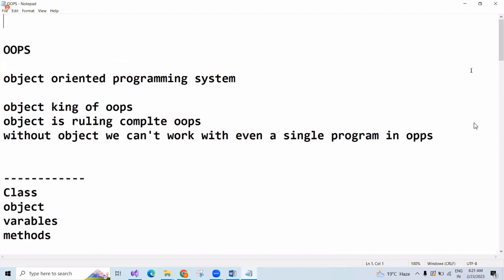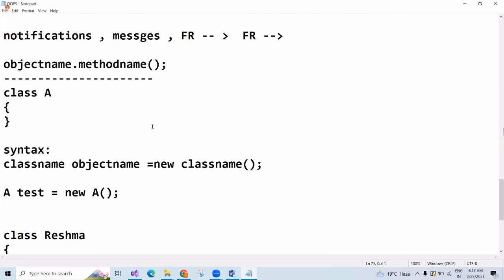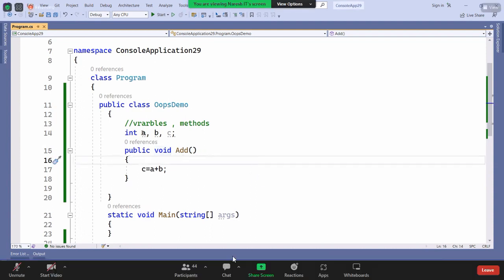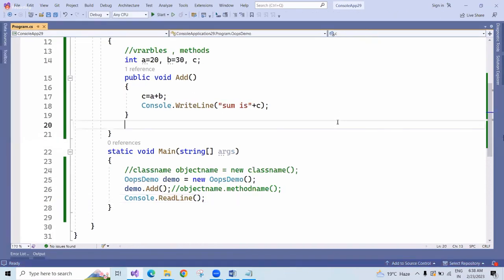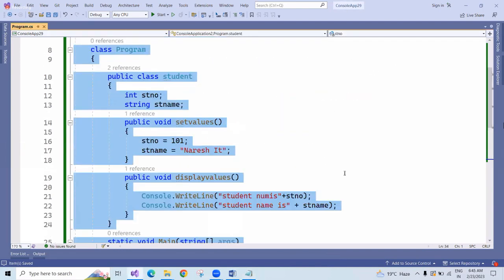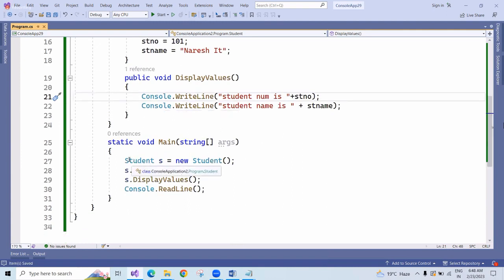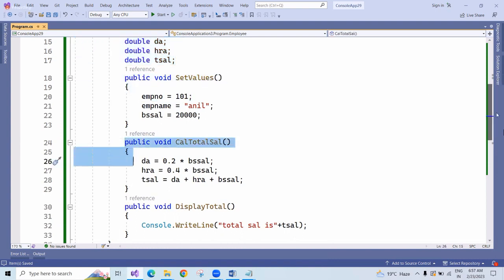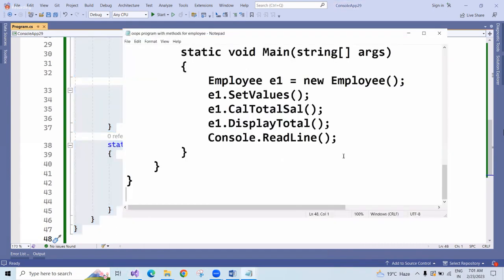DAY 25 | C# NET | 23 02 2023 | ITWORLD